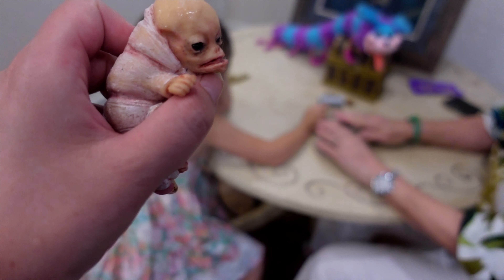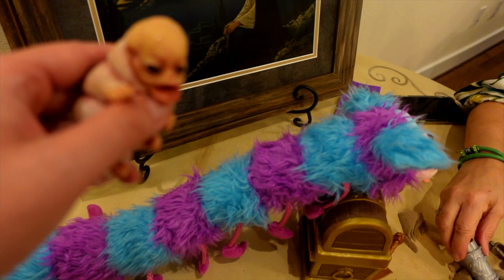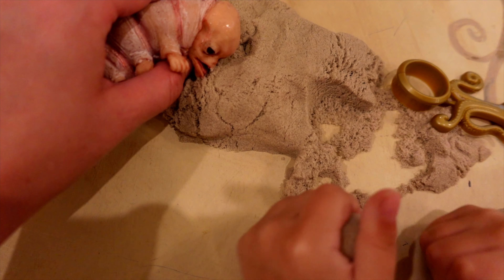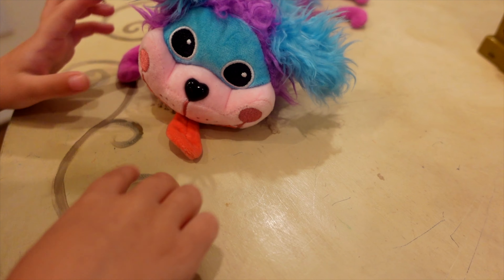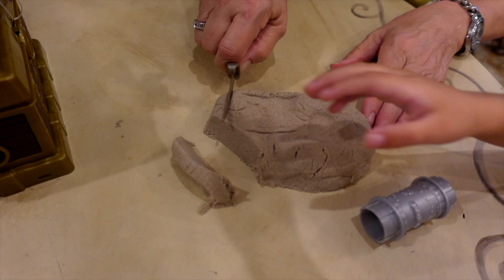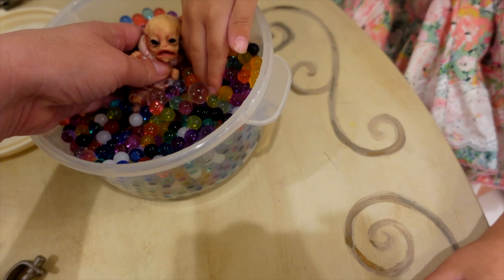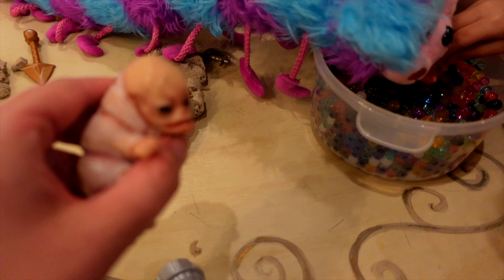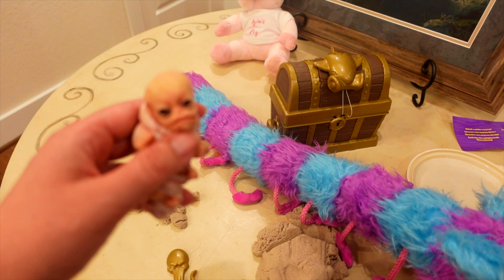Sasuke gets a pet pugapillar!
We saw this little pugapillar and we just new our alien caterpillar creature Sasuke would love it! It has a lot of legs like he does. It is a character from a scary game called Poppy Playtime but we don't play it so we don't know if it is supposed to be a scary character or a good character, but it looks cute so we love it.

Sauke is by Laira Maganuco of Babycreatures on etsy